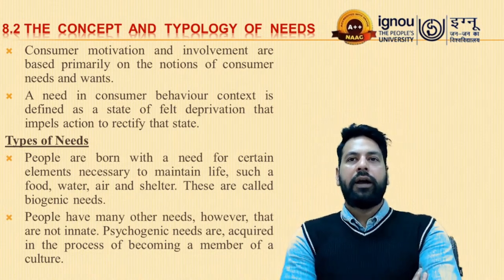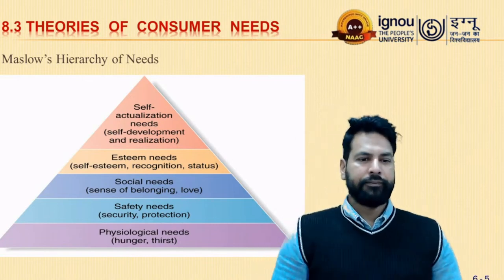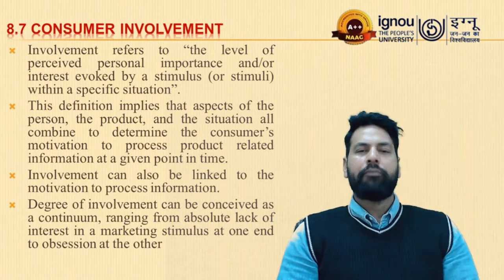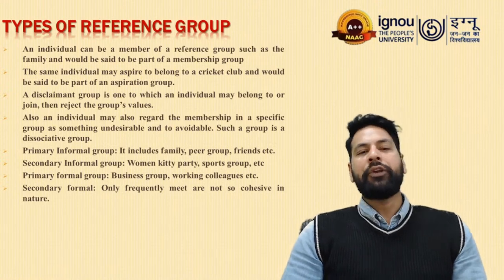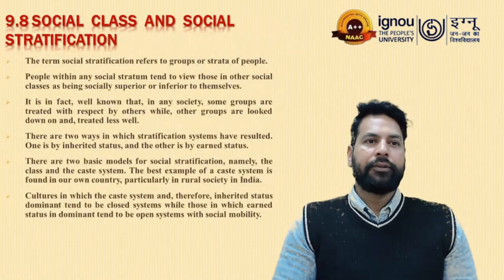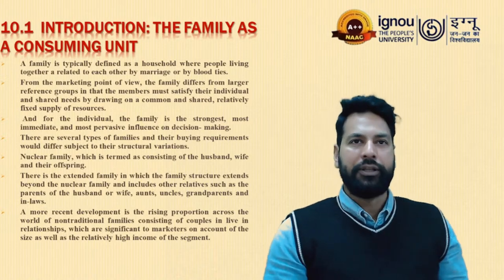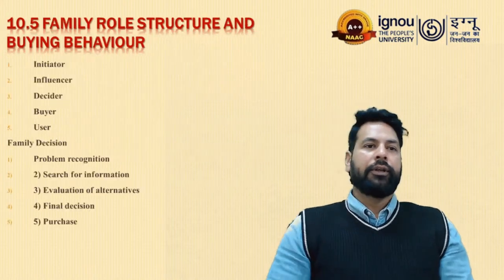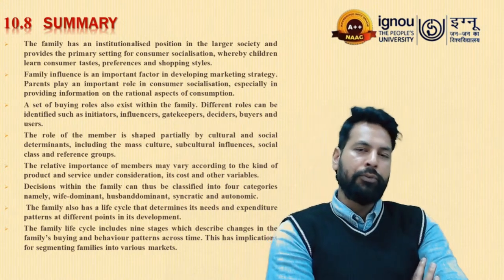MMPM001-Group Influences on Consumer Behaviour(Block 3)